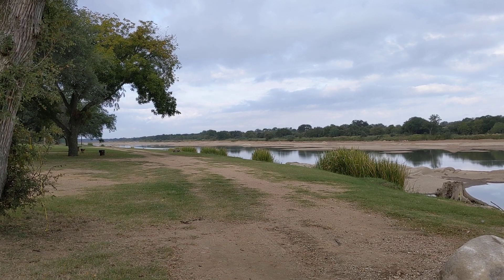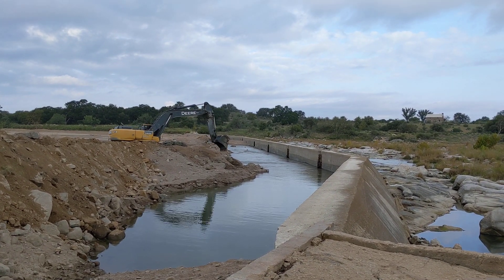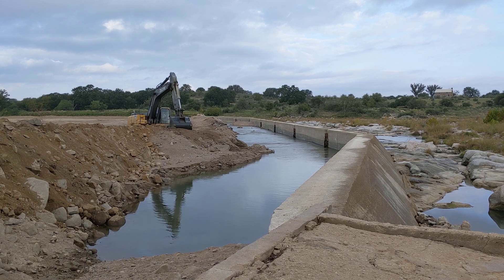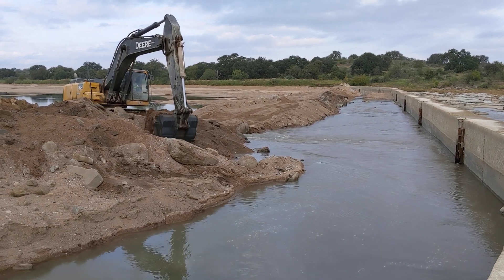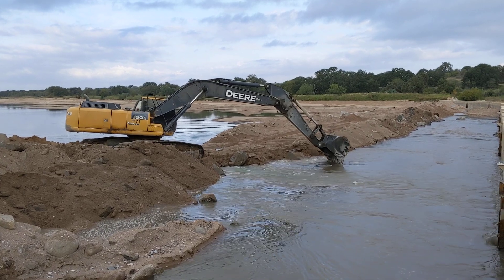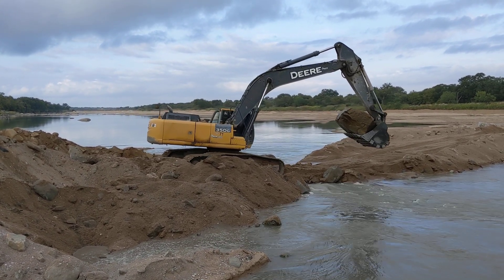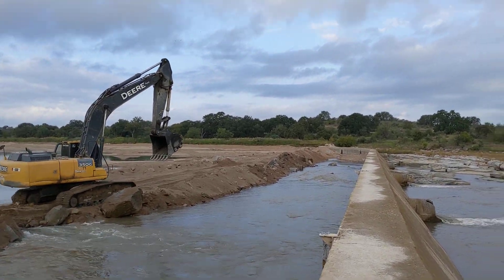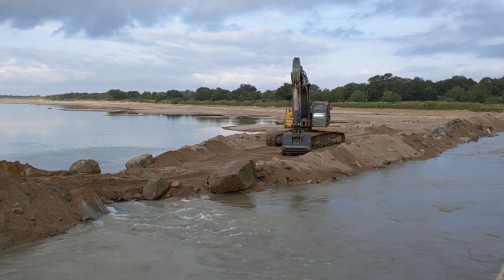LLANO RIVER TEXAS...DREDGING!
Not sure what the plan is , but watching this man operate this equipment is fascinating!!!   thank you!!!